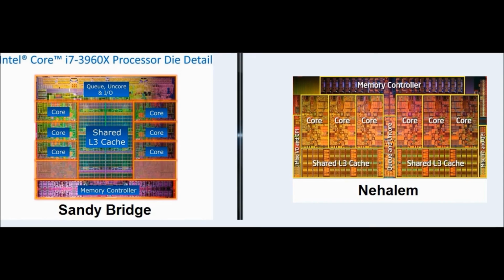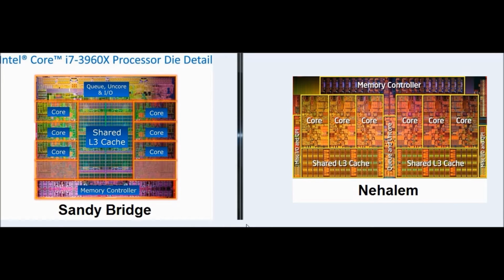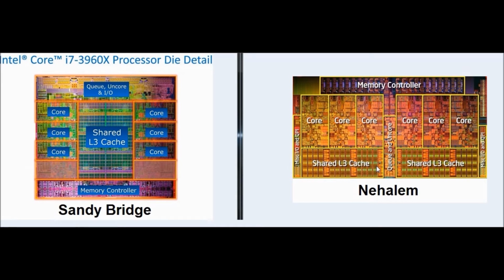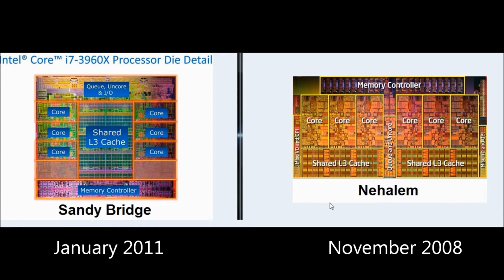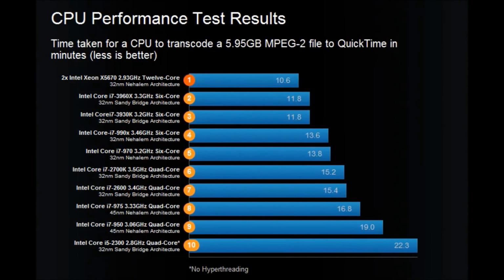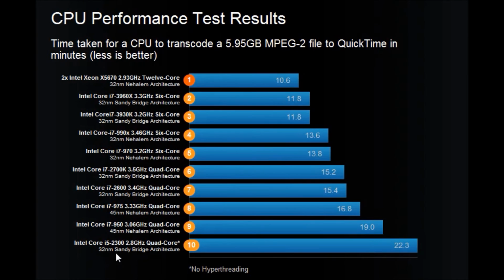Episode 5 - What Is CPU Architecture?